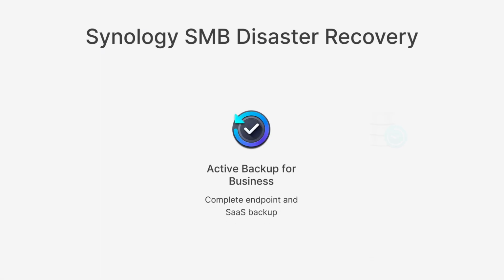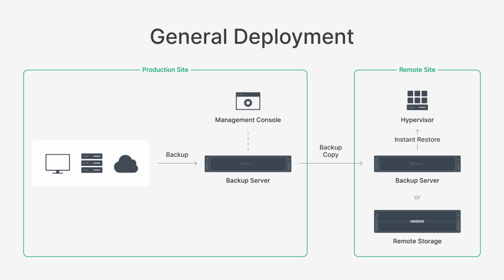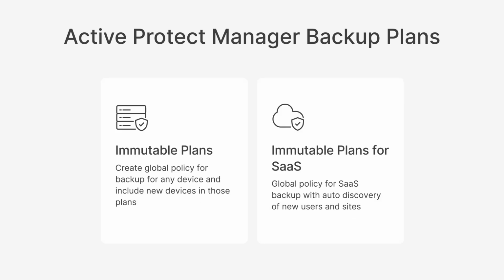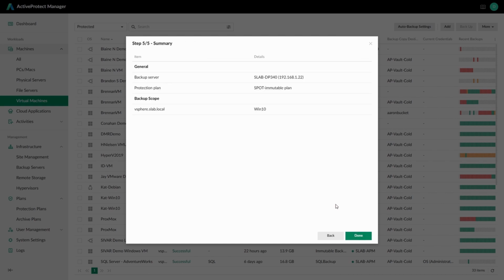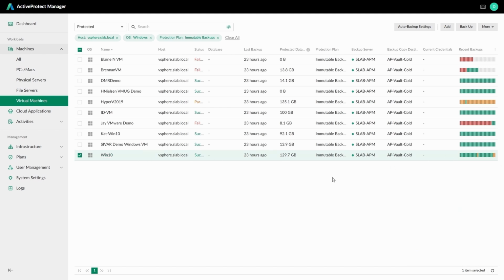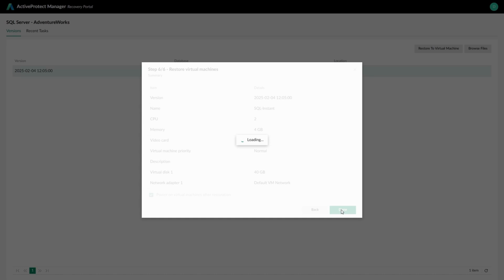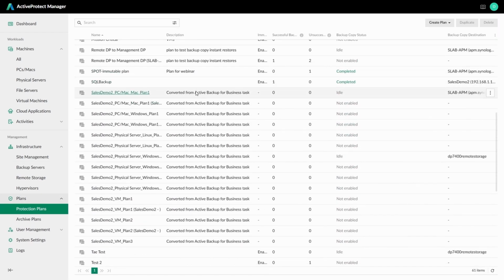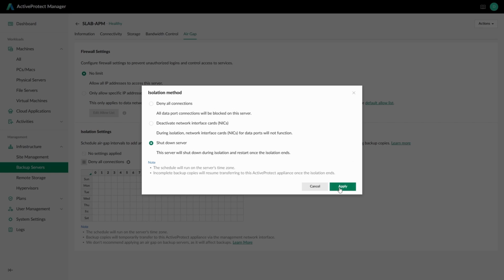Introducing Synology ActiveProtect Manager | Synology SPOT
Join us for an in-depth look at ActiveProtect, Synology's first all-in-one backup solution. We'll cover its advanced centralized management, plan-based backups, and purpose-built hardware for enterprise-grade protection. Plus, we'll explore integration scenarios that simplify data management and backup strategies.

00:00 Intro
02:49 Section 1: ActiveProtect Manager
38:12 Section 2: Data Protection Appliancess
42:09 Section 3: Integration Scenarios
52:49 Section 4: Recap and Next Steps